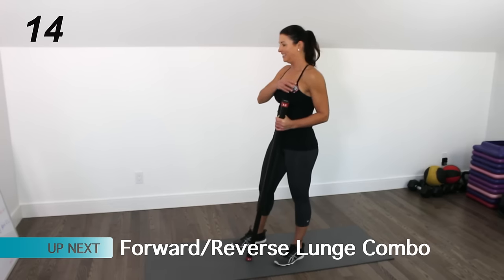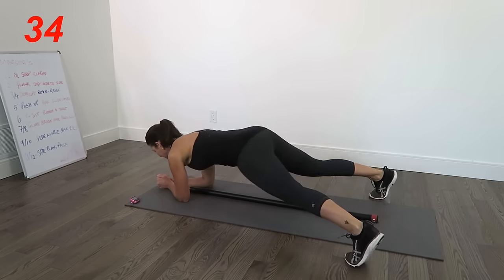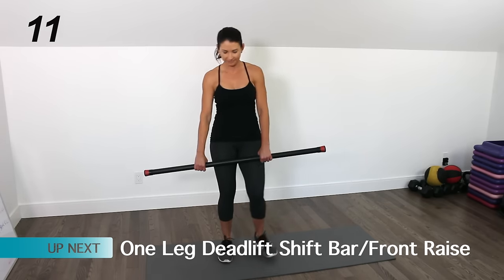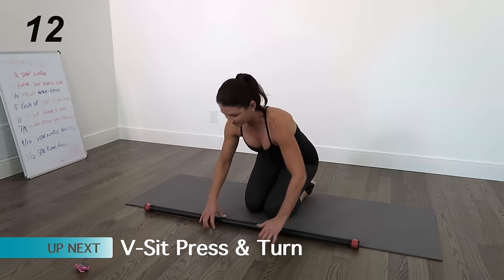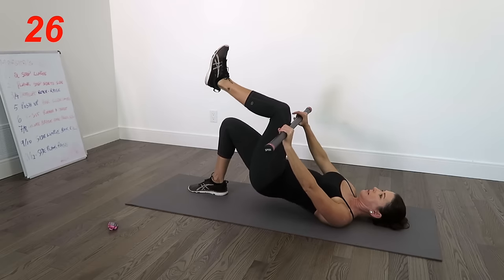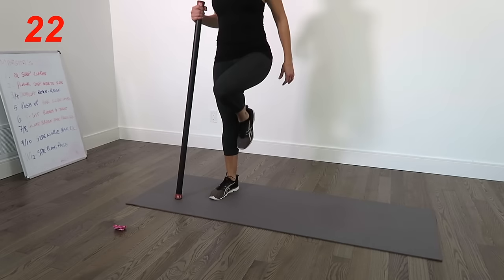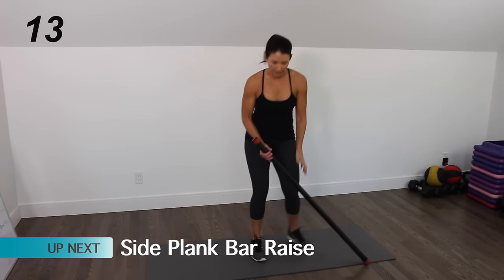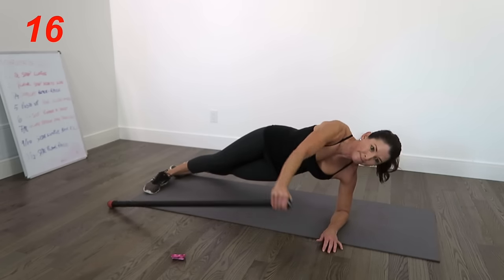ULTIMATE 12 MINUTE BODYBAR WORKOUT - BEGINNER TO INTERMEDIATE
Pick up your BODYBAR and get ready to sweat! 12 MOVES using a 45/15 interval on my GYMBOSS timer.  This one tests strength, cardio and balance. I think you'll really appreciate this one! Feel free to "rinse and repeat!"